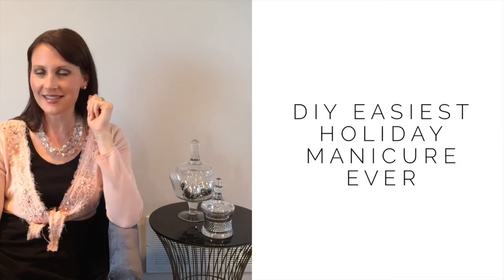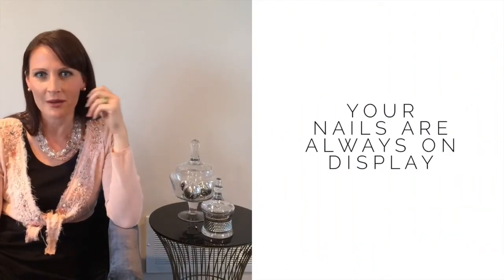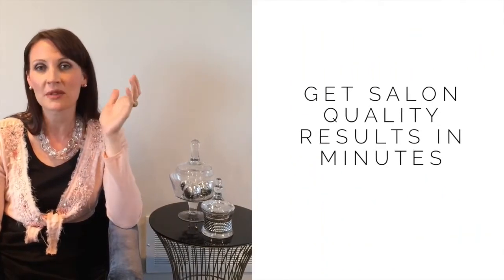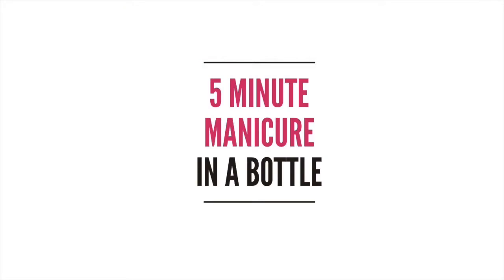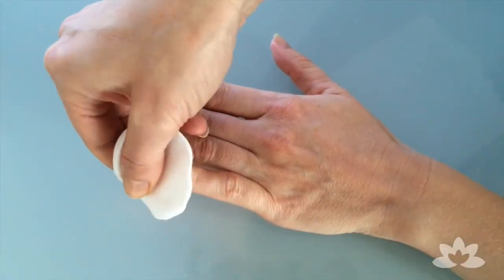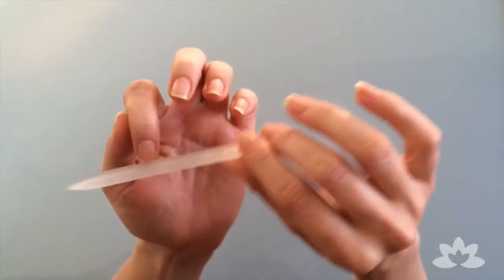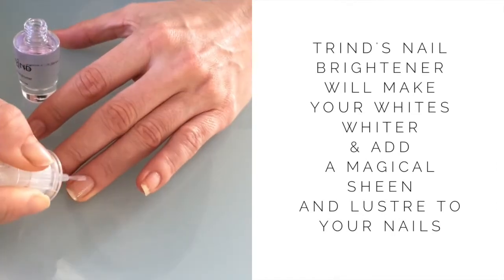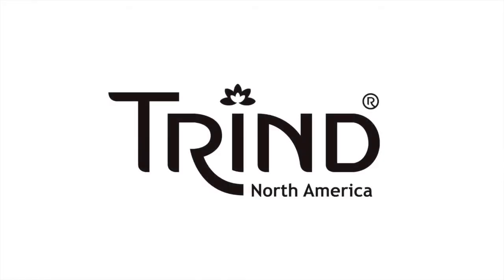TRIND 5 Minute Manicure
Get great holiday nails with Trind's spa like manicure in a bottle!